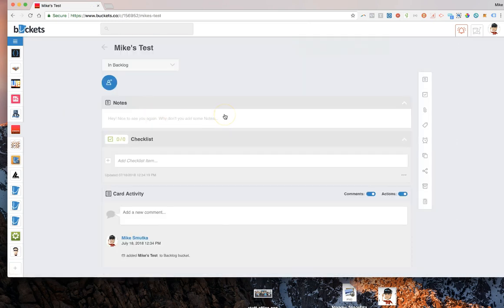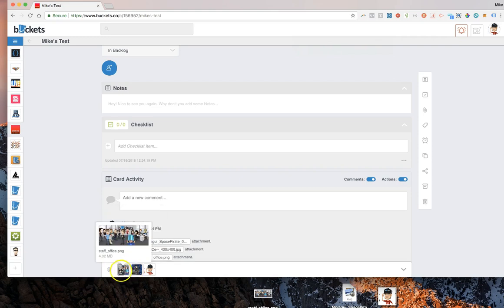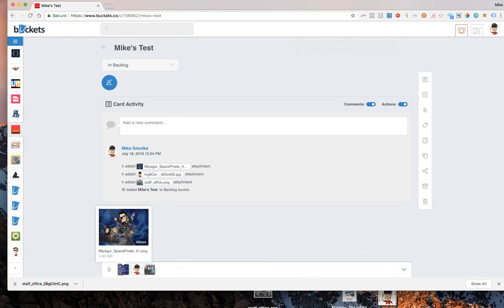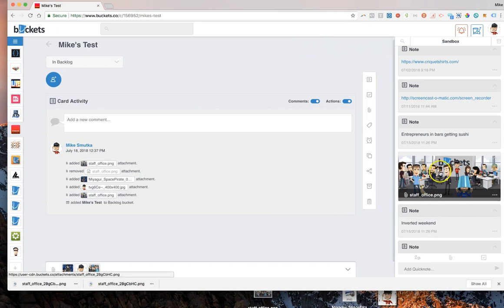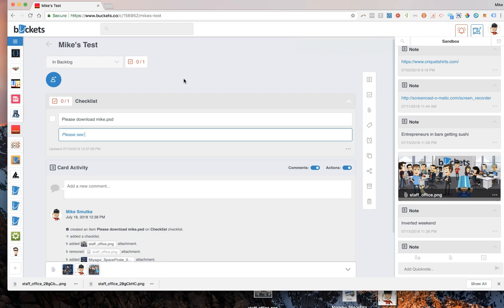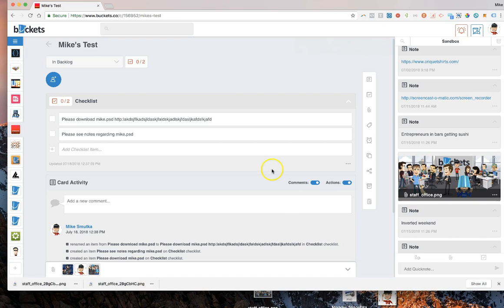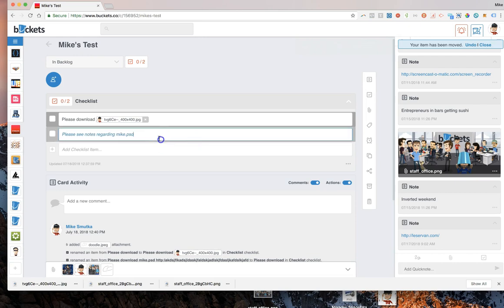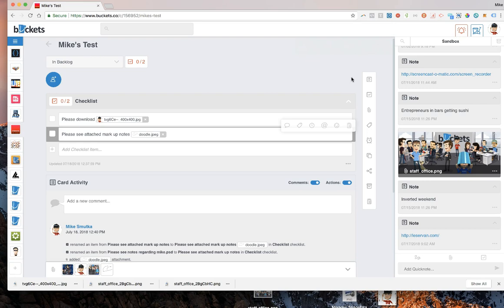Attachments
Today's video shows off our simple *but* improved attachments UI/UX for cards. Learn why we did it, and what benefits it can provide to you and your team!

The FB Group mentioned at the end of the video can be joined